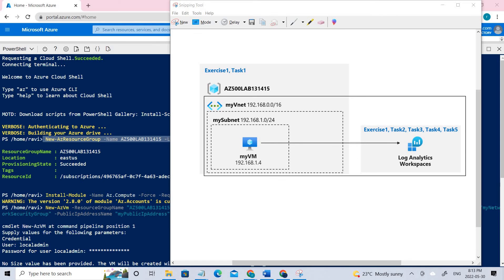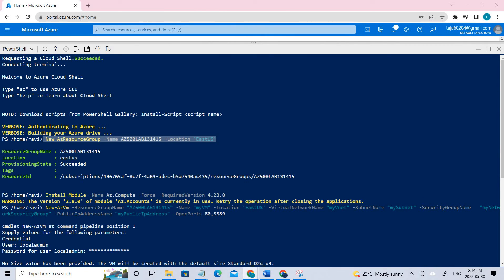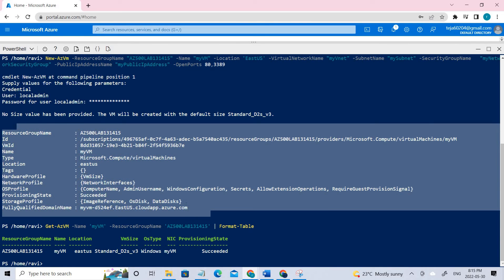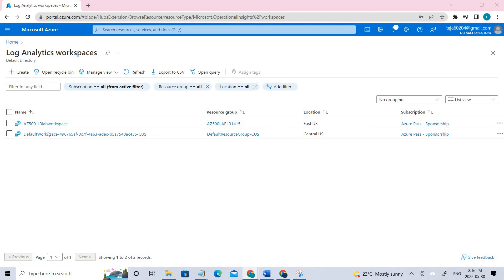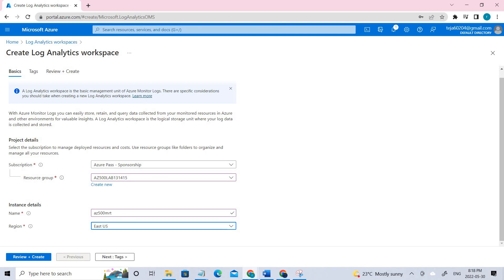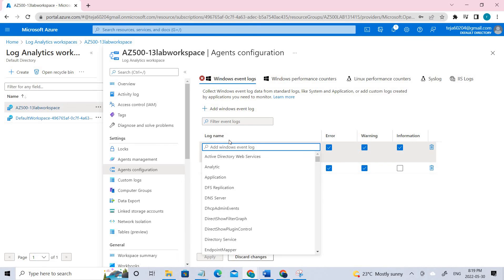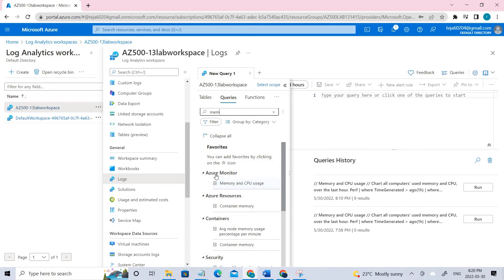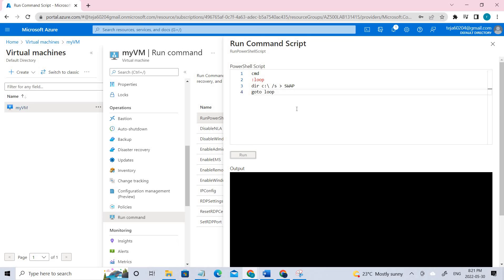What is Azure Monitor?|Log Analytics Workspaces||Collect Data from VM with Azure Monitor||CloudShell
In this exercise, you will complete the following tasks:

Task 1: Deploy an Azure virtual machine
Task 2: Create a Log Analytics workspace
Task 3: Enable the Log Analytics virtual machine extension
Task 4: Collect virtual machine event and performance data
Task 5: View and query collected data

Azure Monitor helps you maximize the availability and performance of your applications and services. It delivers a comprehensive solution for collecting, analyzing, and acting on telemetry from your cloud and on-premises environments.

All data collected by Azure Monitor fits into one of two fundamental types, metrics and logs. Metrics are numerical values that describe some aspect of a system at a particular point in time. They are lightweight and capable of supporting near real-time scenarios. Logs contain different kinds of data organized into records with different sets of properties for each type. Telemetry such as events and traces are stored as logs in addition to performance data so that it can all be combined for analysis.

For many Azure resources, you'll see data collected by Azure Monitor right in their Overview page in the Azure portal. Have a look at any virtual machine for example, and you'll see several charts displaying performance metrics. Click on any of the graphs to open the data in metrics explorer in the Azure portal, which allows you to chart the values of multiple metrics over time. You can view the charts interactively or pin them to a dashboard to view them with other visualizations.

log data collected by Azure Monitor can be analyzed with queries to quickly retrieve, consolidate, and analyze collected data. You can create and test queries using Log Analytics in the Azure portal. You can then either directly analyze the data using different tools or save queries for use with visualizations or alert rules.

Azure Monitor uses a version of the Kusto query language that is suitable for simple log queries but also includes advanced functionality such as aggregations, joins, and smart analytics. You can quickly learn the query language using multiple lessons. Particular guidance is provided to users who are already familiar with SQL and Splunk.

Azure Monitor can collect data from a variety of sources. This ranges from your application, any operating system and services it relies on, down to the platform itself. Azure Monitor collects data from each of the following tiers:

Application monitoring data: Data about the performance and functionality of the code you have written, regardless of its platform.
Guest OS monitoring data: Data about the operating system on which your application is running. This could be running in Azure, another cloud, or on-premises.
Azure resource monitoring data: Data about the operation of an Azure resource. For a complete list of the resources that have metrics or logs, see What can you monitor with Azure Monitor?.
Azure subscription monitoring data: Data about the operation and management of an Azure subscription, as well as data about the health and operation of Azure itself.
Azure tenant monitoring data: Data about the operation of tenant-level Azure services, such as Azure Active Directory.
Azure resource change data: Data about changes within your Azure resource(s) and how to address and triage incidents and issues.